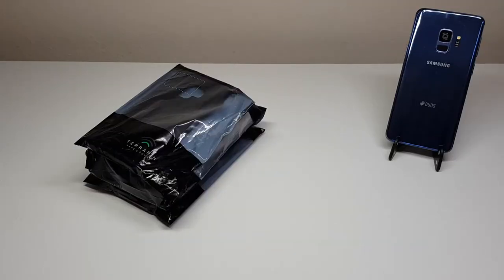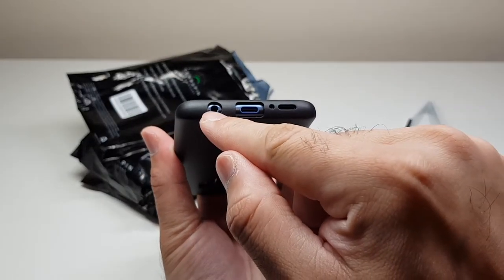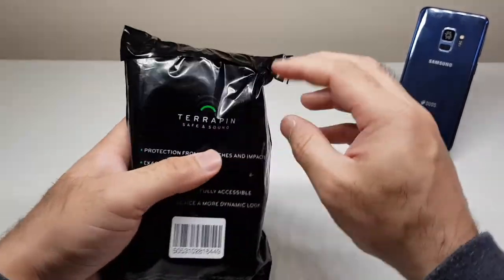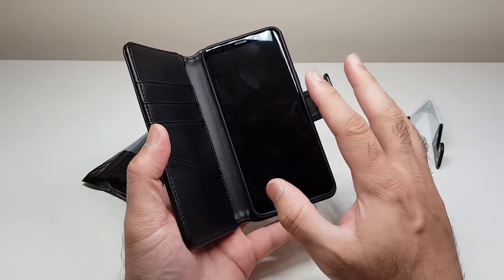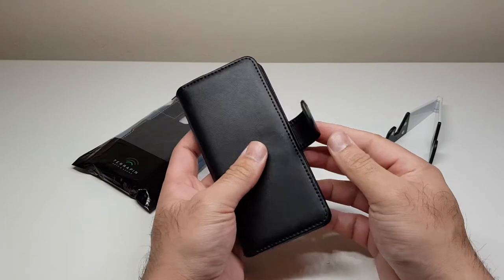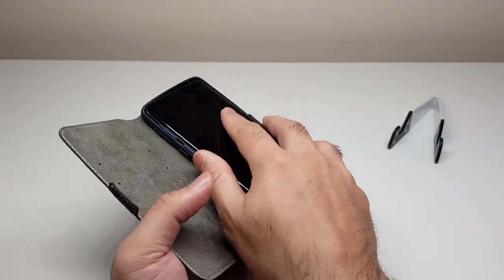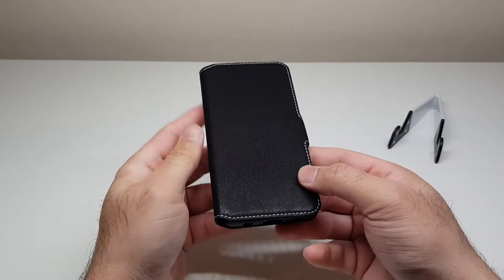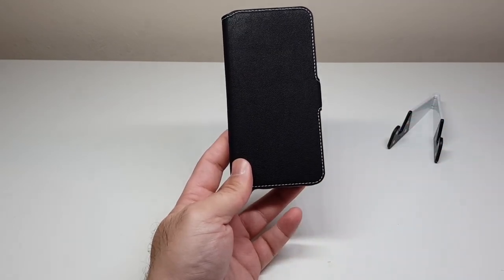Galaxy S9 - TERRAPIN Cases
Amazon UK

TPU Gel Case :

Flip Ultra Slim Leather Case:

Executive Folio Thick Leather Case: